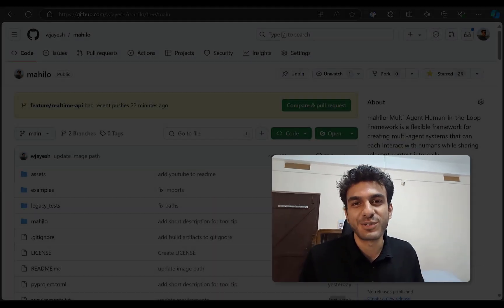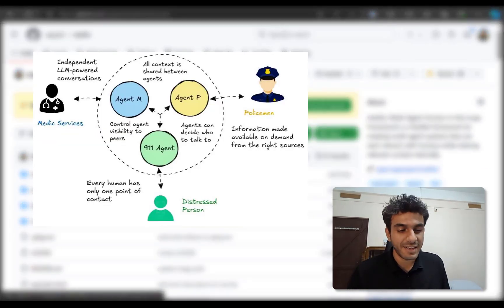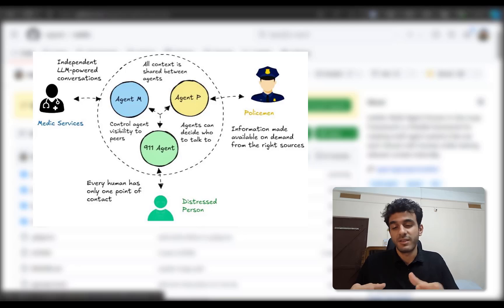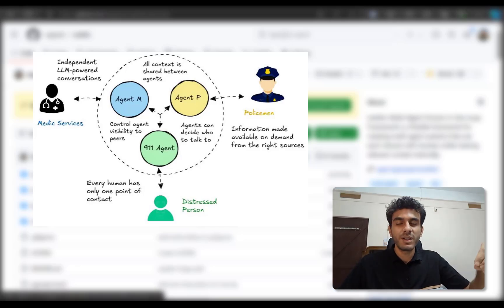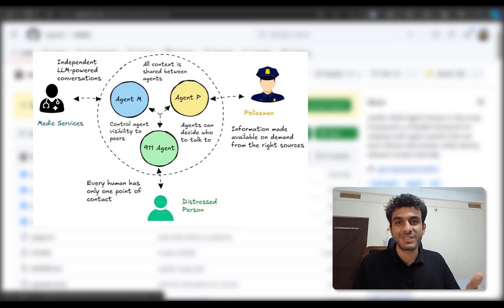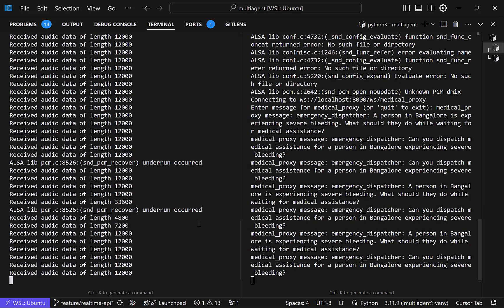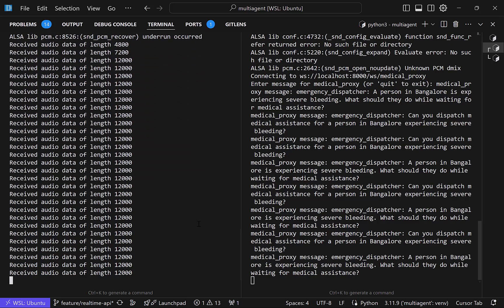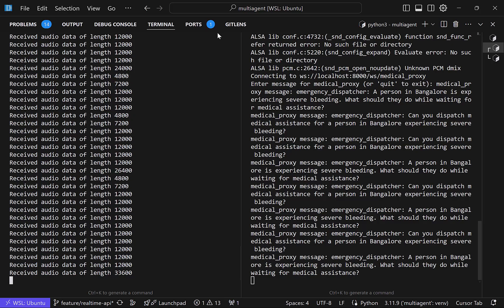mahilo with the new OpenAI Realtime API demo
OpenAI just launched the Realtime API to bring Advanced Voice mode to all apps, and wasting no time, I added it to my mahilo, multi-agent framework for you to use!

This demo shows a 911 dispatcher scenario where you can find me talking to a dispatcher agent that can decide tasks in the background, like calling the medics through the medical agent. Check it out and let me know where else you would want to use it!

If you're experimenting with the API yourself, this might help :)) Happy building 🚀